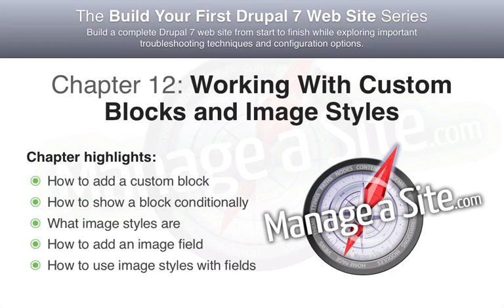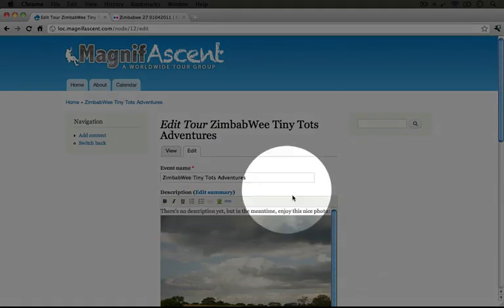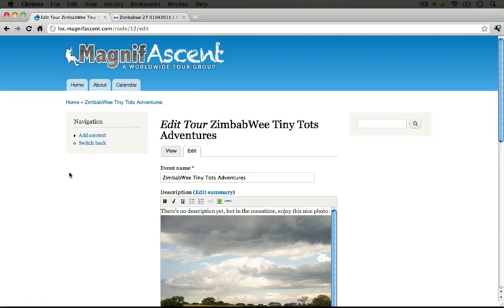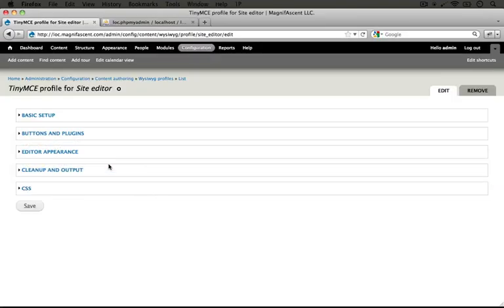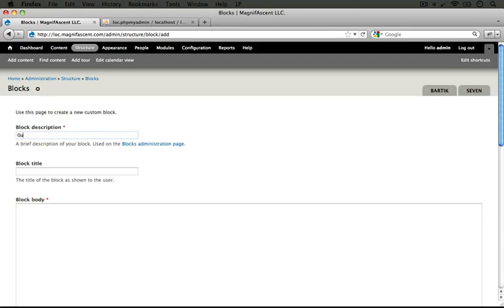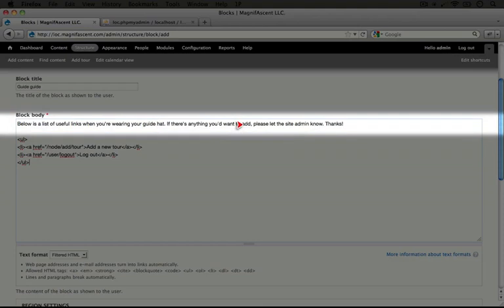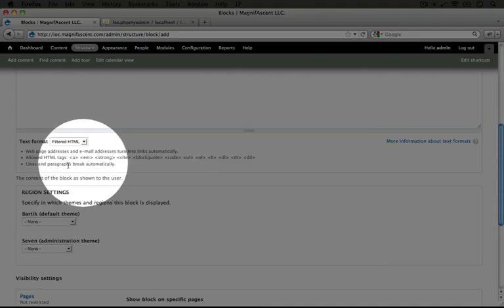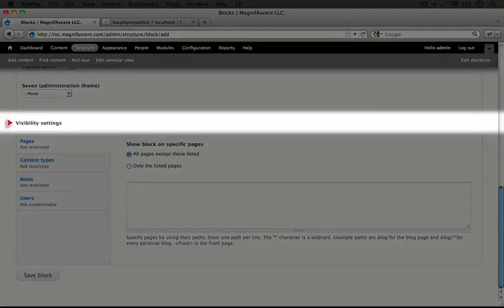126. How to add a custom block (a Drupal how-to)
Here's a short excerpt from the video transcript: "I'm Chris Shattuck, and this is Working With Custom Blocks and Image Styles. In this chapter, we add a block with custom content, we run into a conflict with shared content type fields and then we resolve it, and finally we explore how image styles work. In the last chapter, we improved the user interface for tour guides by enabling them to use a Wysiwyg in order to manipulate content. In this chapter we're going to further improve the interface by, instead of using this default Navigation block..."